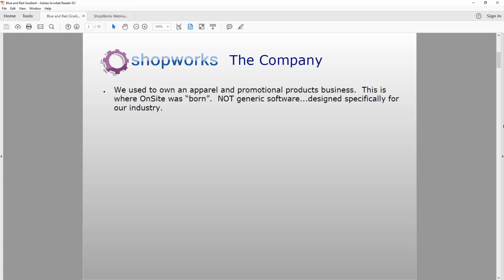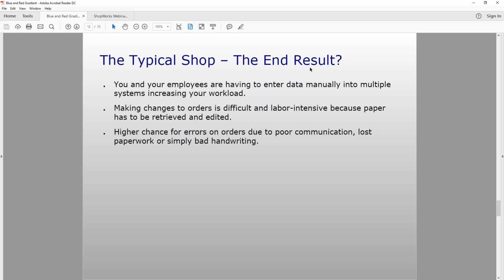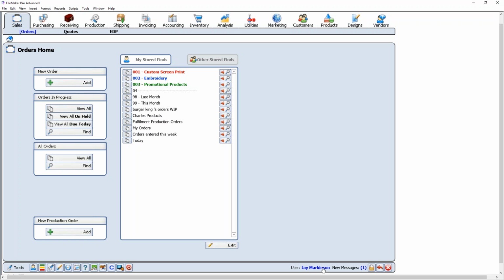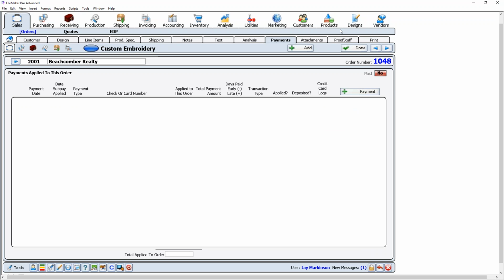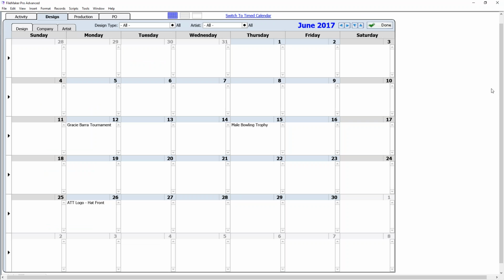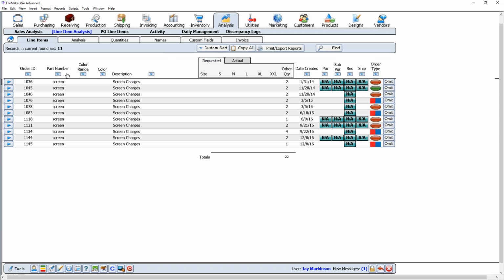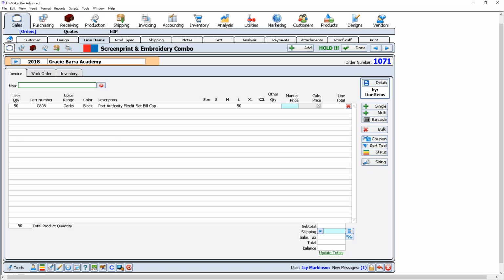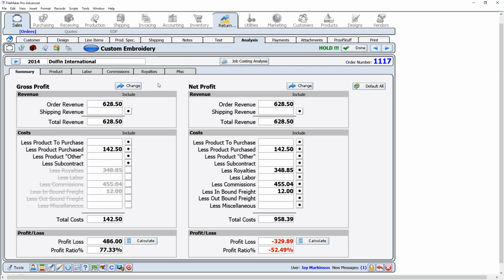Better Order Management 10 11 13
Do you know what the status is on every order in your shop? Can you get real-time details on product, production and shipping? Can you convey this information to your customers quickly?

In this webinar, you will see how OnSite software gives you complete control over your order work flow processes:

- Real-time tracking on order processes.
- Communication between employees on each job.
- Quickly update customers with order updates.

You spend over half of each day managing orders. Find out how to do it more efficiently!